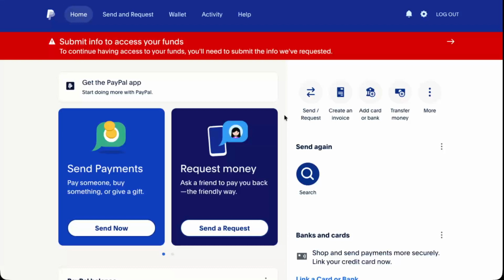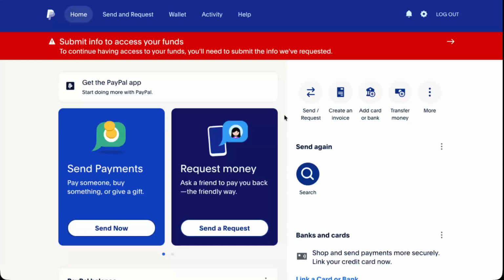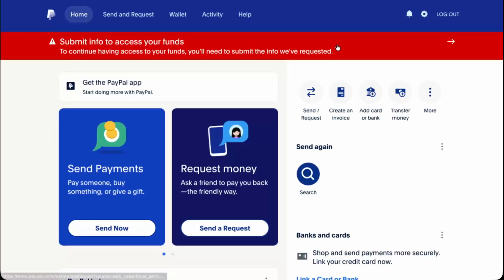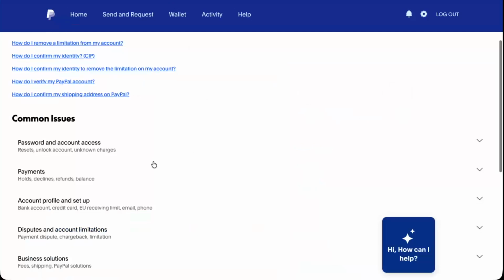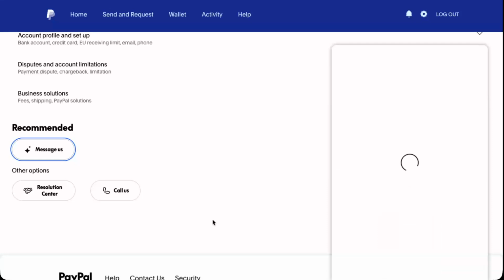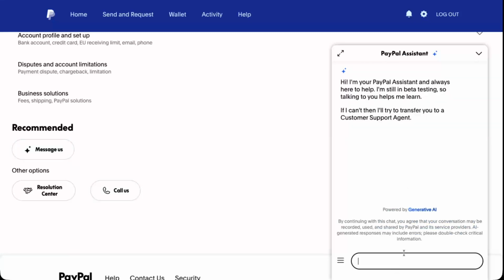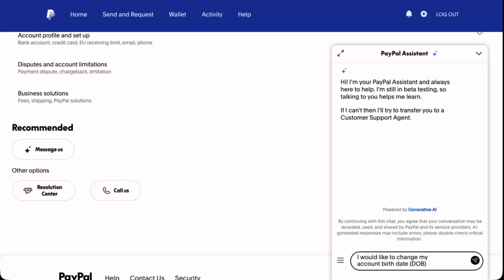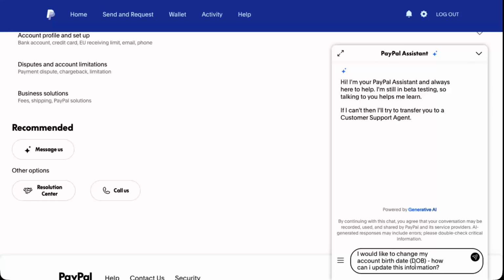How To Change Your Birthday On PayPal (2026) | Account Settings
How to change your birthday on PayPal can be confusing, especially if you made a mistake during sign-up. In this video, we show you step-by-step how to change your birthday on PayPal using the latest, correct method that works right now. You will see exactly where to go in your account settings, what documents you may need, and how to avoid common errors that cause requests to be rejected. We walk through the process on screen so you can follow along and update your account details safely. This tutorial is up to date with PayPal’s current interface and policies, so you can be confident you’re using the right process. Watch until the end to make sure your date of birth change is fully approved.